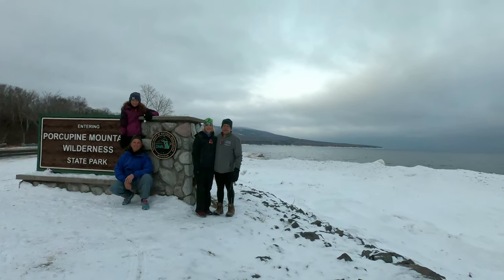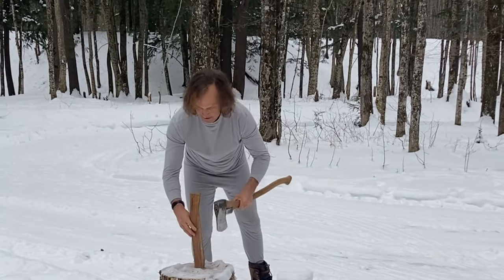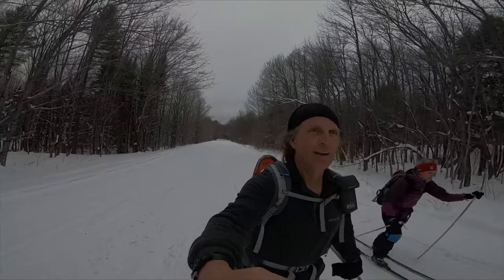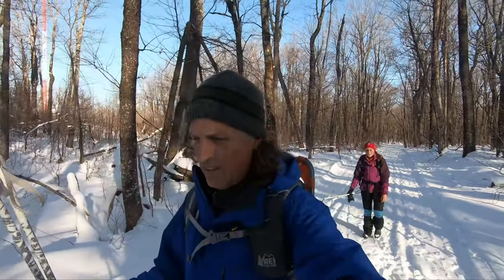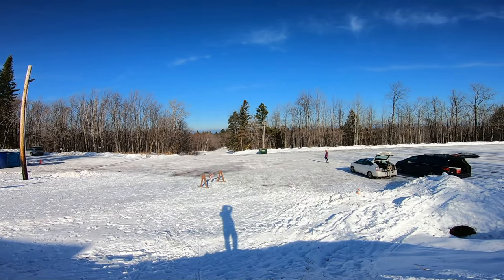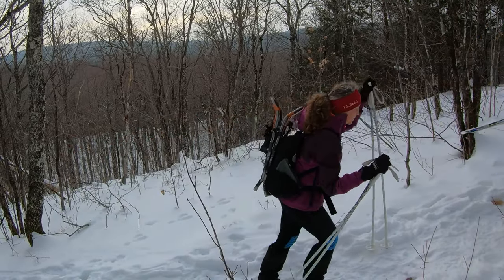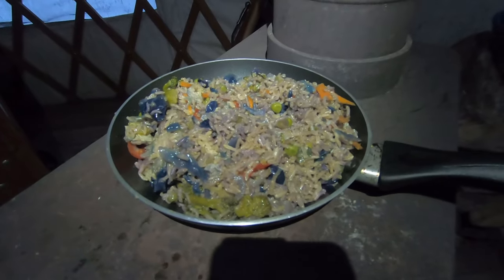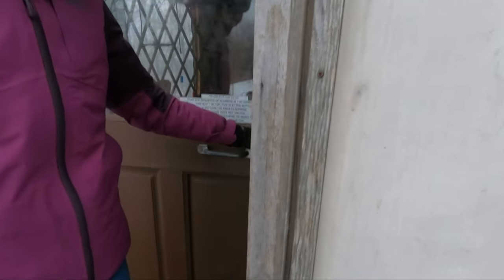Porcupine Mountains Winter XC Skiing, Snowshoeing, Cabin, and Yurt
One week of cross-country skiing and snowshoeing in the Porcupine Mountains of Michigan's Upper Peninsula. Stayed 6 nights in a back country primitive cabin and a yurt. January 2021.

Music (in order played):
Neko Case "Wayfaring Stranger"
Tycho "Melanine"
Amy MacDonald "This is the Life"
Sunlounger "Sunny Tales (Chill Version)"
G-Spliff "Not Afraid"